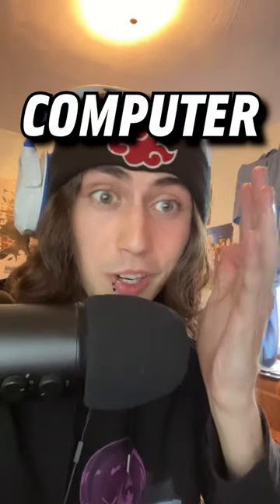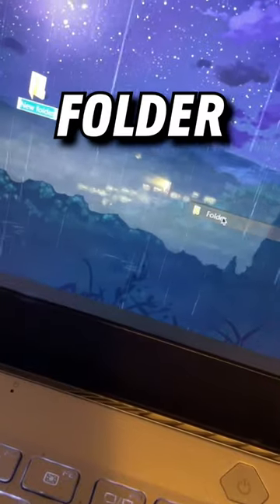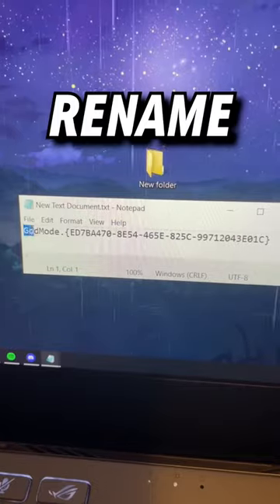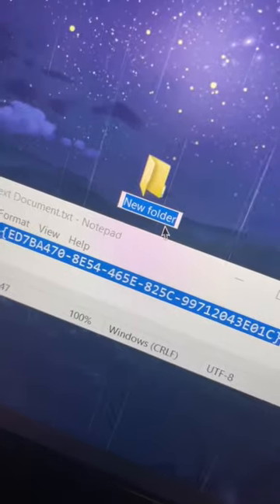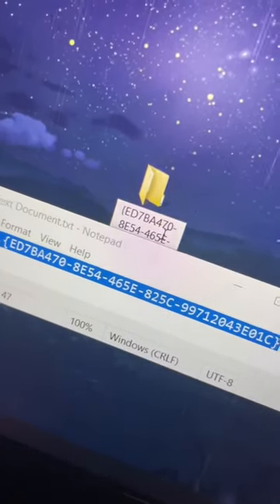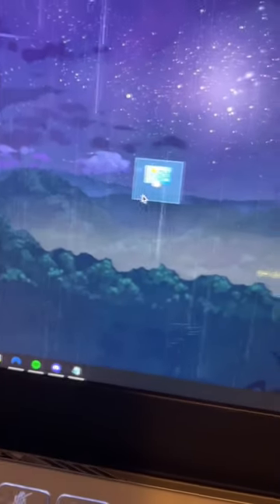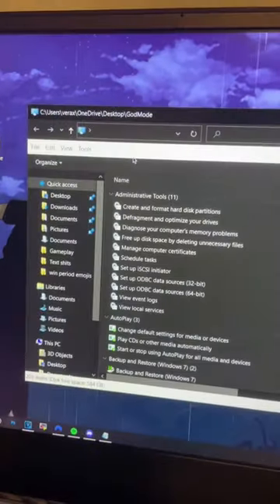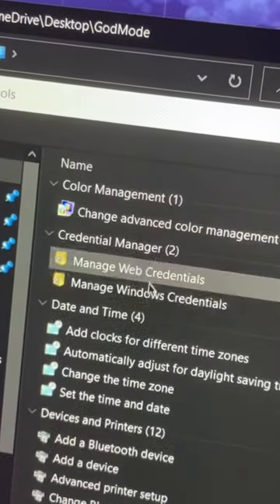Is your computer in god-mode?